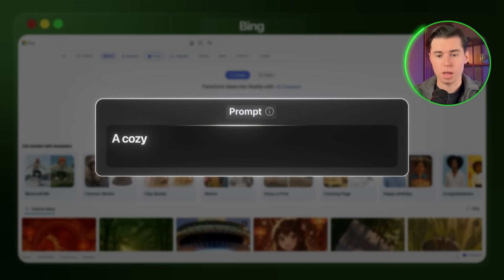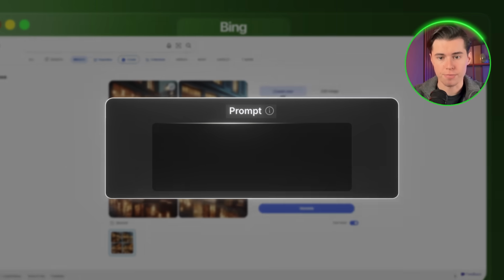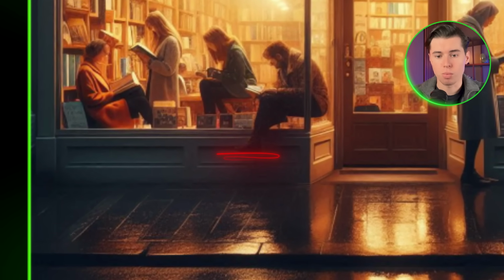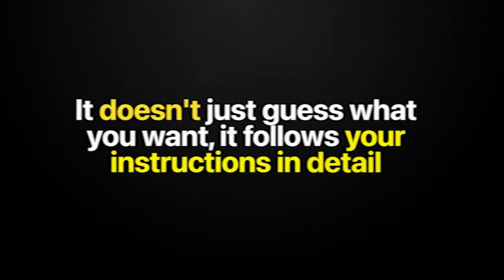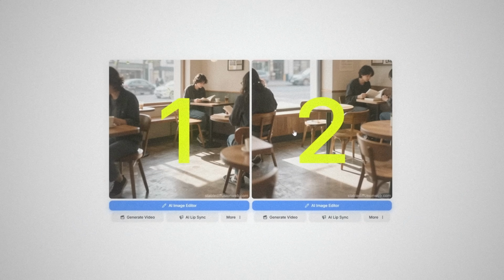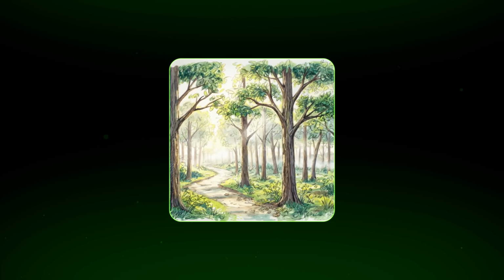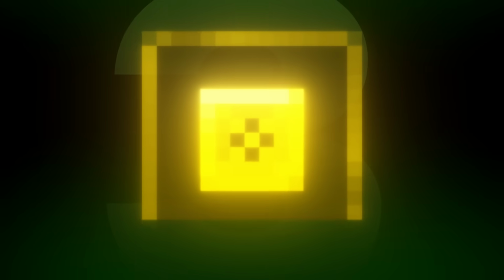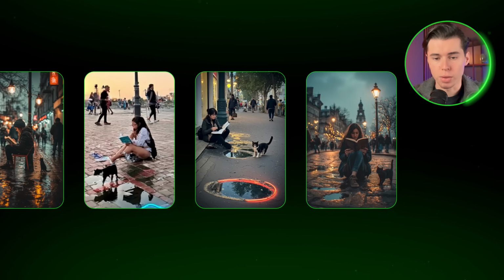Best FREE Image Generators in 2026 (I Tried All)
In this video, I break down three free AI image generators and how they actually handle prompts and complexity. Most people use them randomly, which is why their results fall apart with detailed scenes. I show how each tool fits a different workflow and what changes when you use them with the right structure.